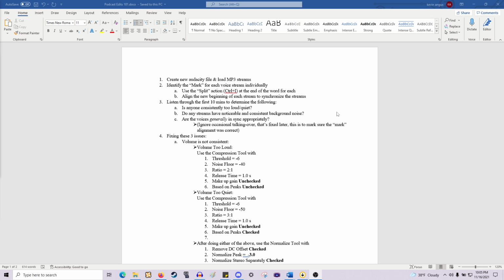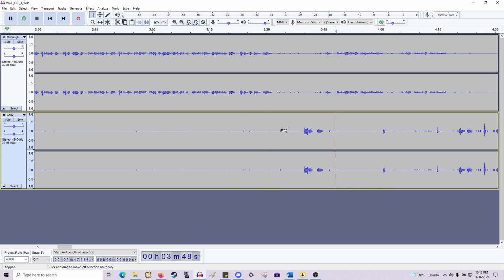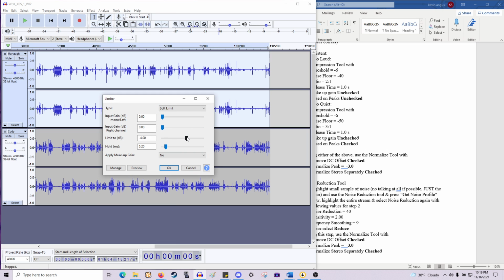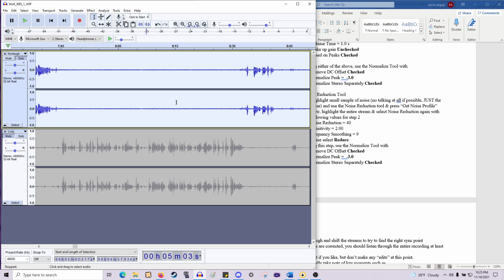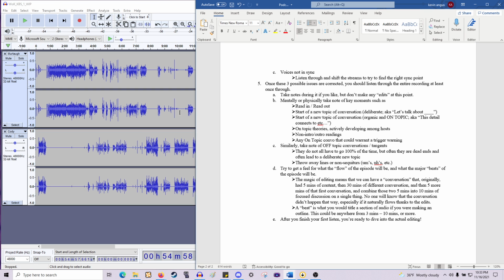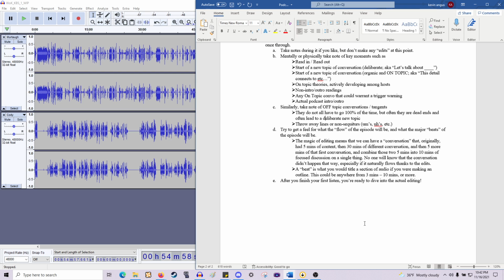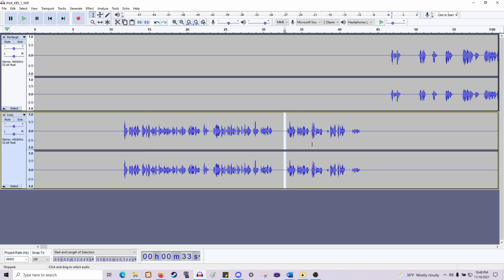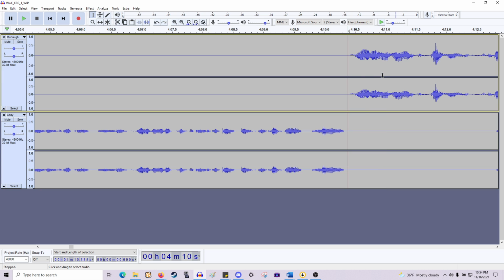Editing a Podcast 1 - 11/16/21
Editing an episode of Return to Roshar, from loading the files to about half way through reviewing the audio.